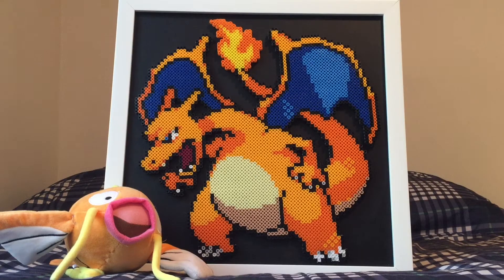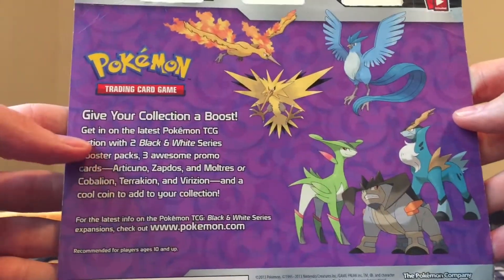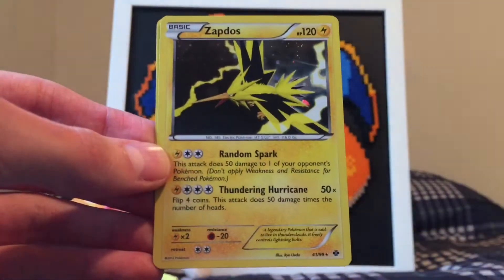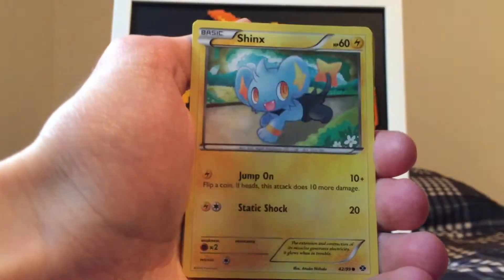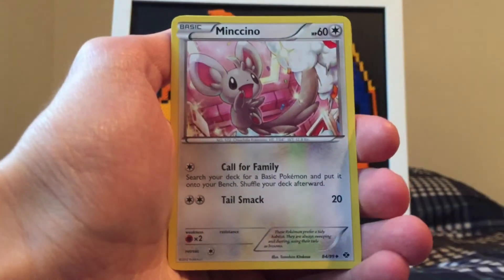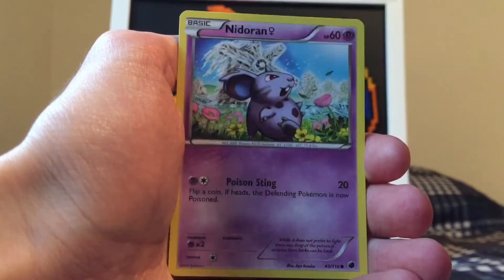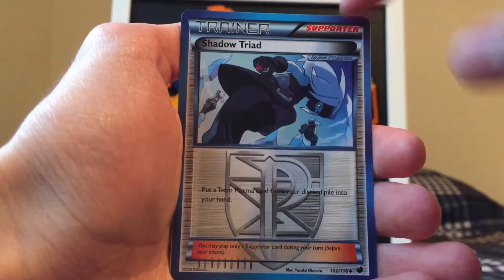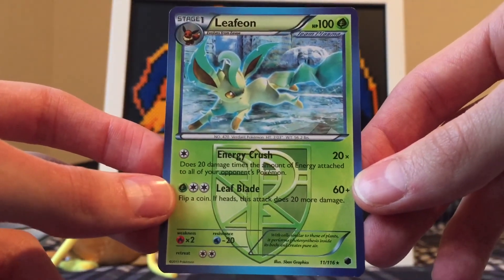VINTAGE ERROR POKEMON BLISTER PACK OPENING! - Next Destinies & Plasma Freeze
In this video I will be opening a vintage blister pack containing a Black & White Next Destinies & Plasma Freeze Booster Pack!

Thank you Cooltrainerryan for the merch!  Check him out on intagram @cooltrainerryan

I will be announcing the winner in 4 weeks time!